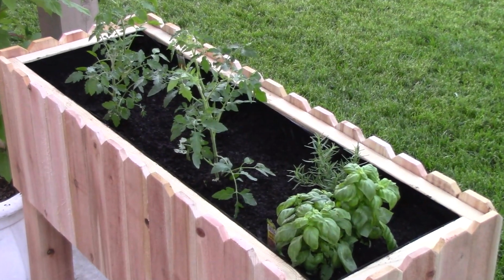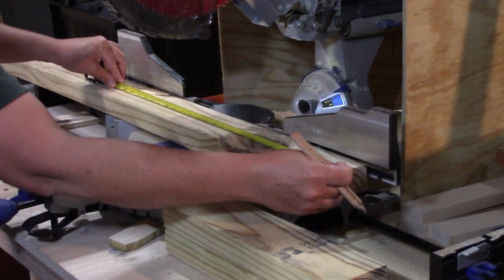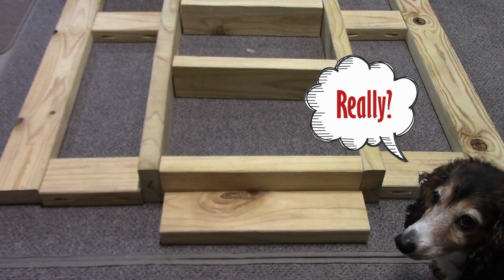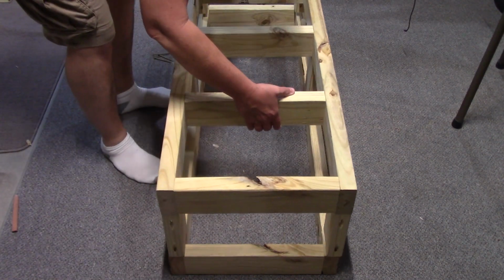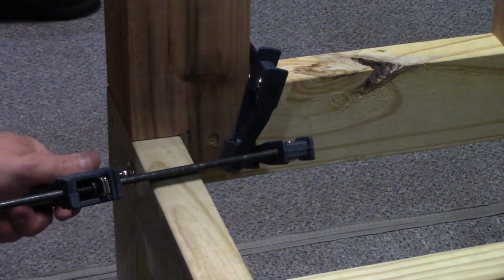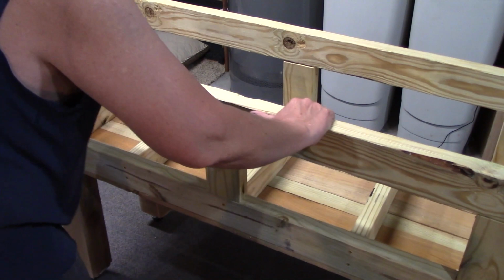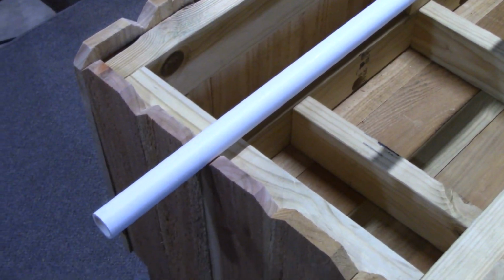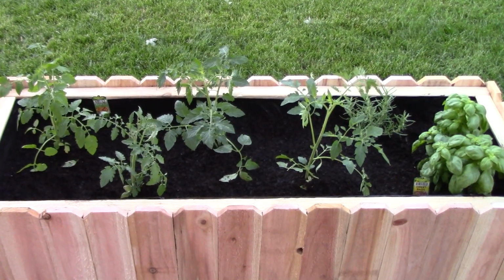Raised Plant Bed - For Under $100 In Materials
Build this raised cedar plant bed for under $100 in material costs.  I'll provide detailed instructions on building and assembling this 4 ft. raised plant bed.

Audio Backing Track - "Glen Canyon" by Dan Lebowitz